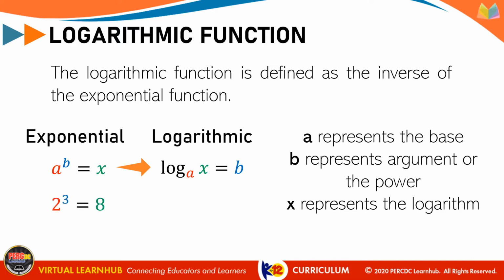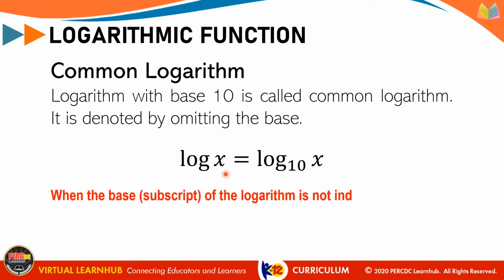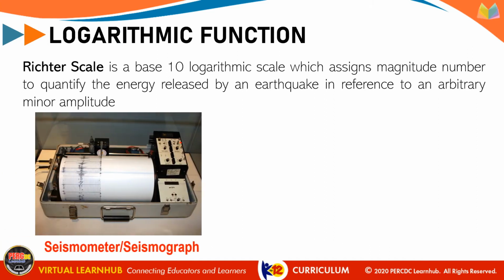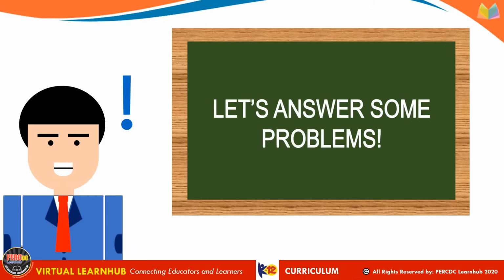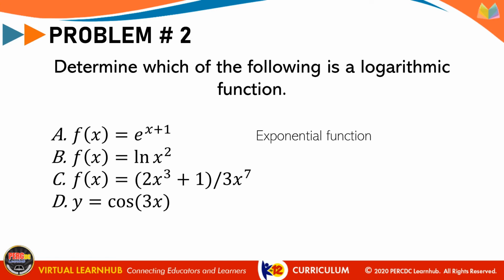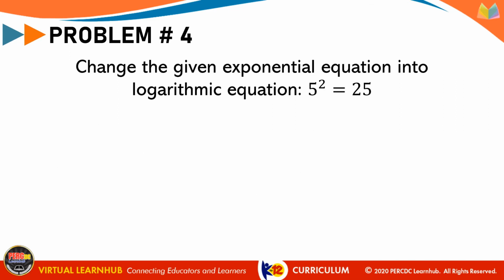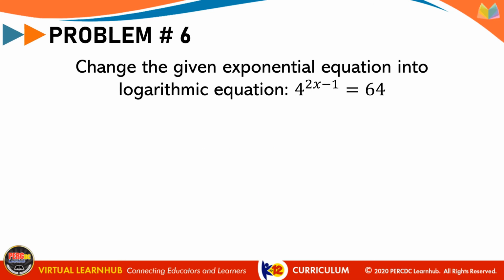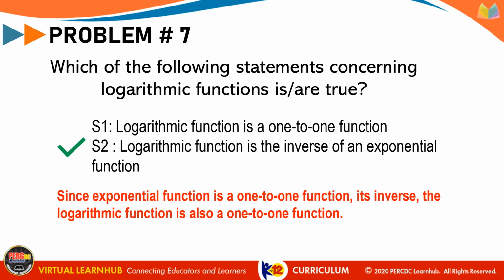Gmath 1 5 1 Introduction to Logarithmic Function